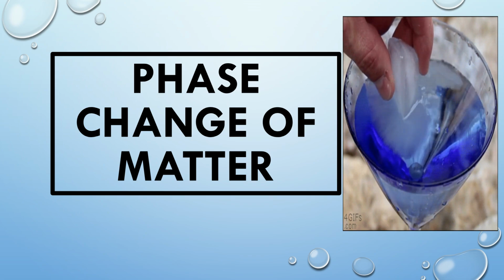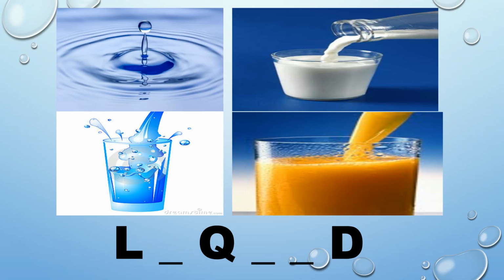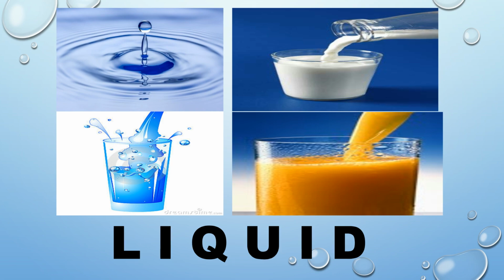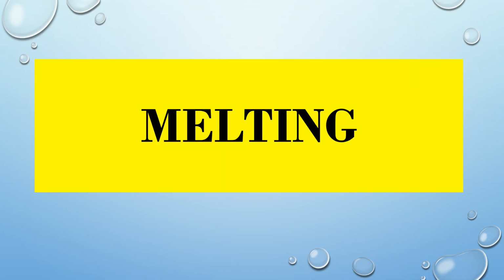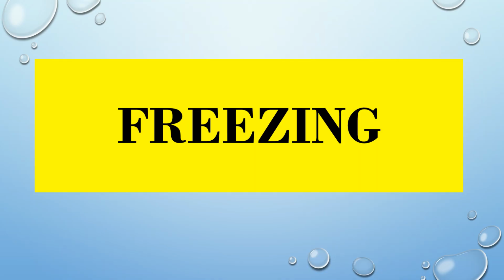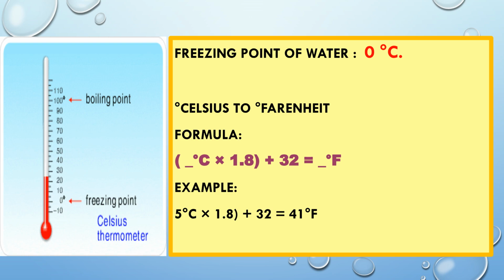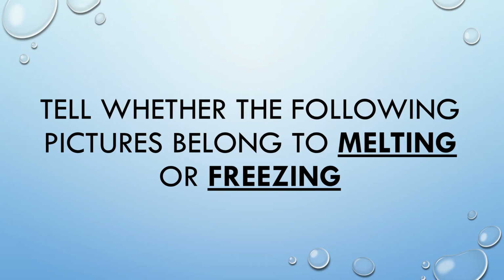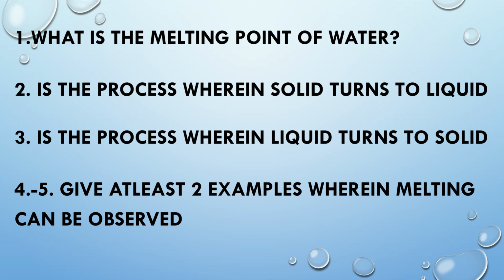Change of State of Matter -Melting and Freezing